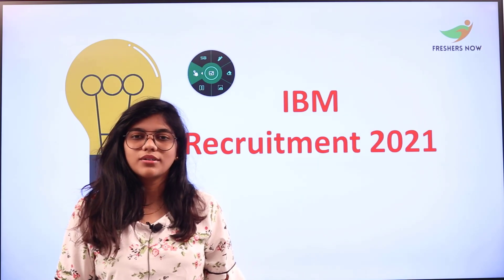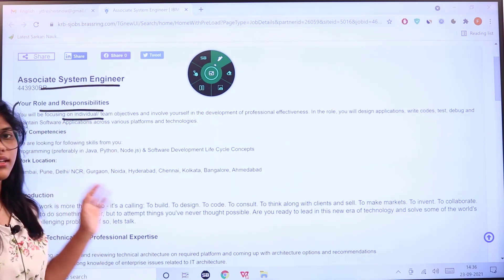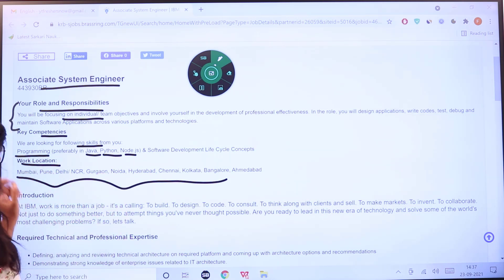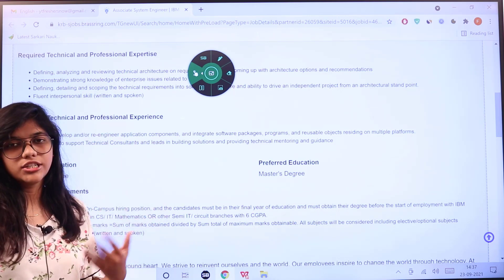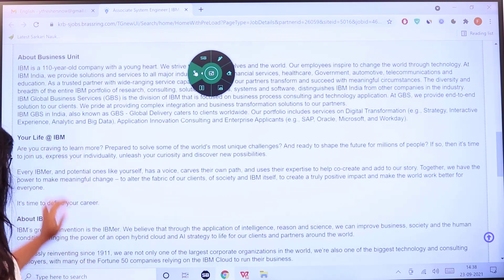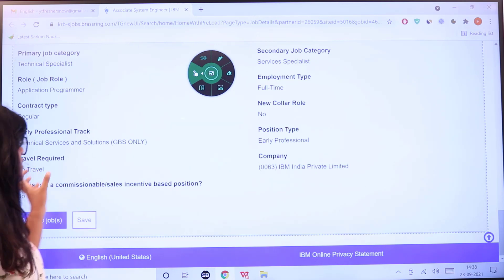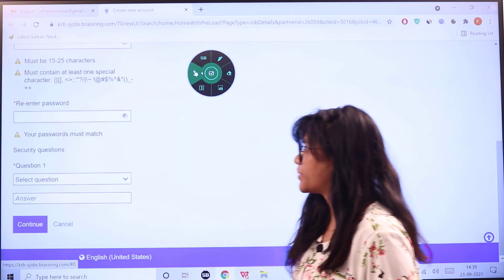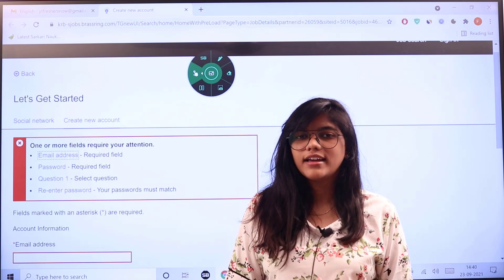IBM Recruitment 2021| Only for 2022 Pass outs | Full Details - Role, Eligibility, Place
Position – Associate System Engineer
Required Education: Bachelor’s Degree
Preferred Education: Masters Degree
Eligibility Requirements: BE/ MTech/ MSc/ MCA in CS/ IT/ Mathematics OR other Semi IT/ circuit branches with 6 CGPA.
Country/ Region: India
State/ Province: Multiple
City/ Township/ Village: Multiple Cities
IBM Business Group: GBS
Primary Job Category: Technical Specialist
Secondary Job Category: Services Specialist
Employment Type: Full-Time
Contract Type: Regular

IBM recruitment process 2021,
IBM off campus drive 2021,
IBM recruitment 2021 for freshers,
IBM jobs for freshers 2021,
IBM jobs 2021,
IBM off-campus recruitment 2021,
IBM recruitment process for freshers 2021,
IBM jobs for freshers 2022,
IBM virtual recruitment 2022,
IBM hiring process 2022,